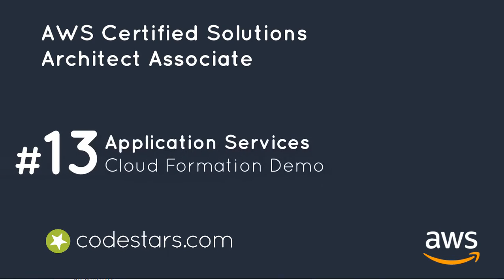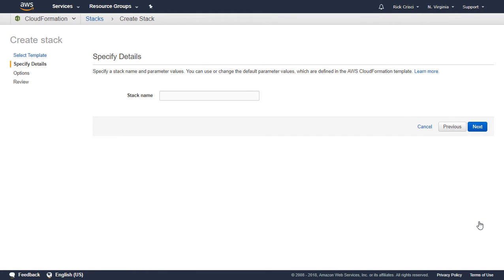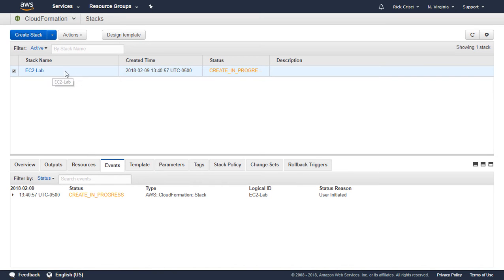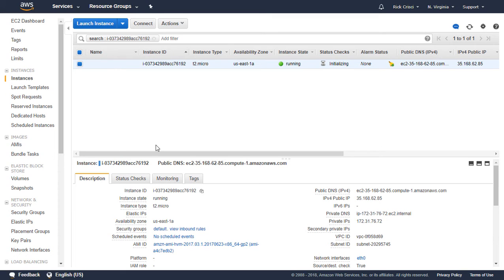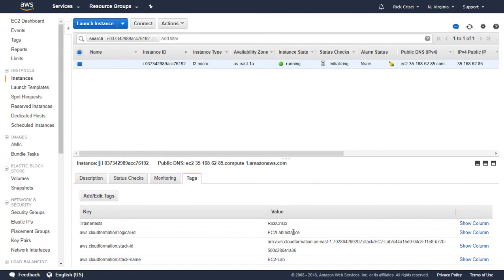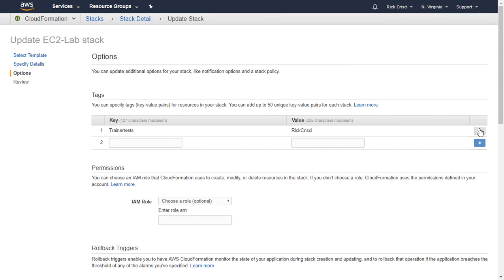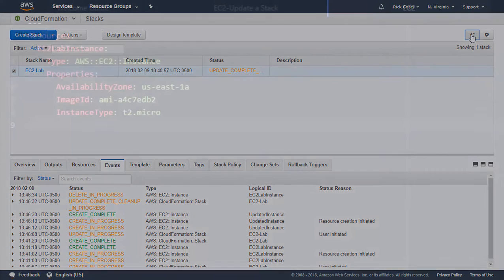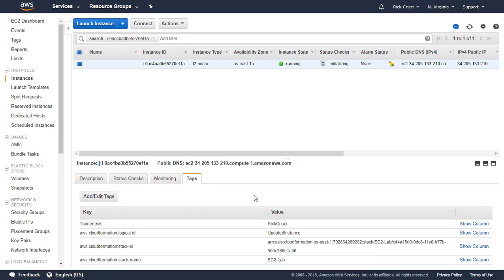AWS Cloud Formation Demo - TrainerTests